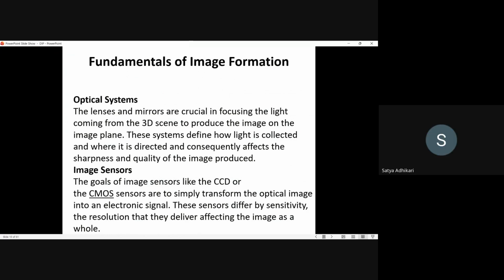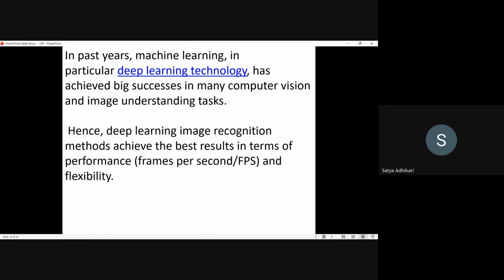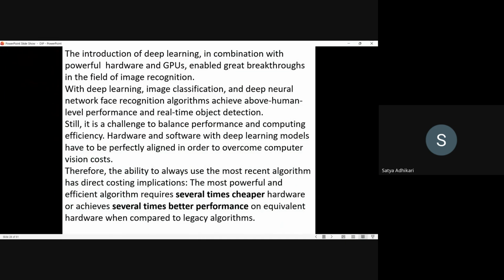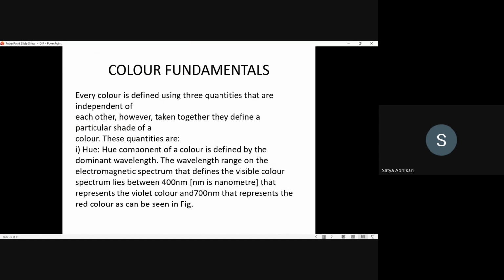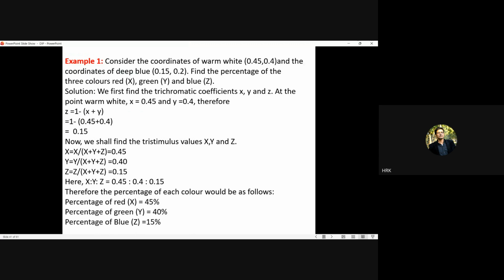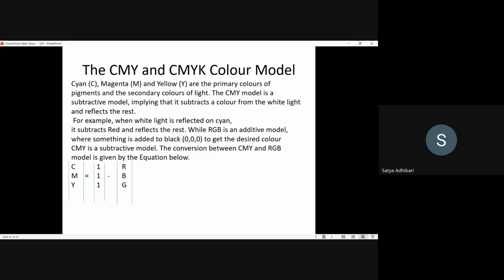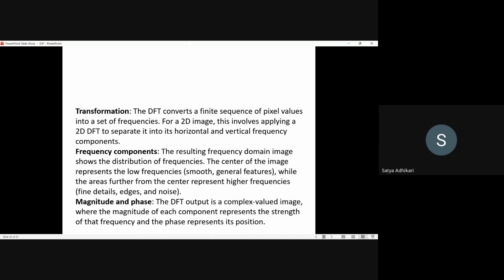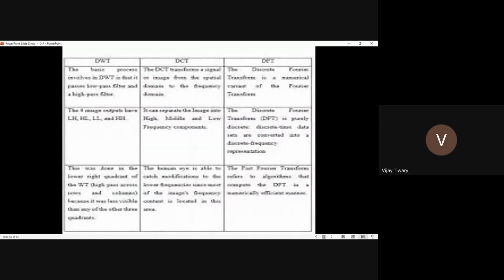MCA NEW 4th Sem July Dec 2025 MCS 230 Block 4 Unit 13, 14